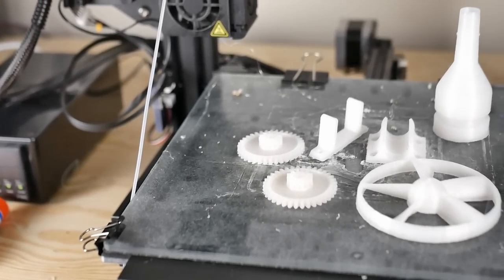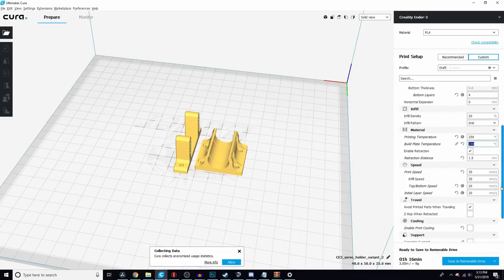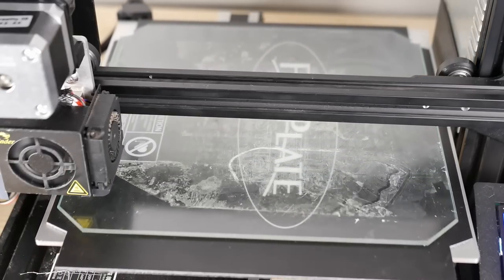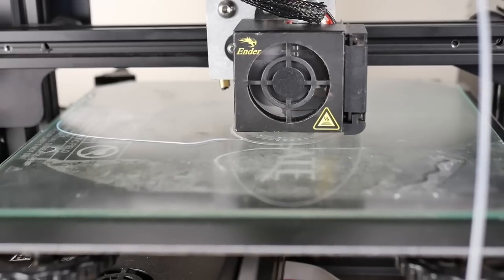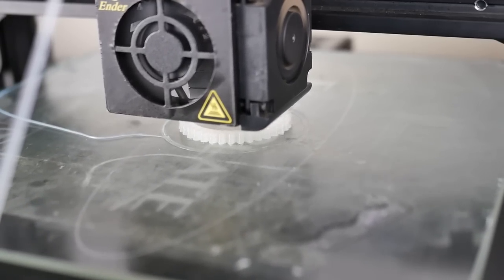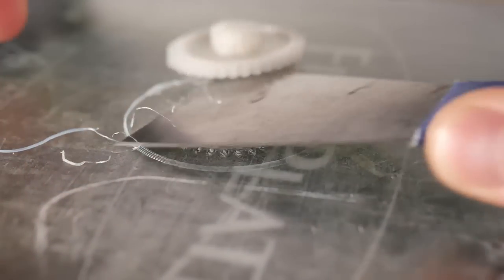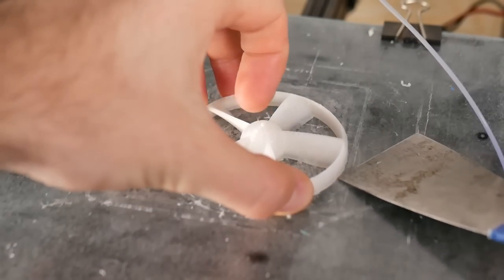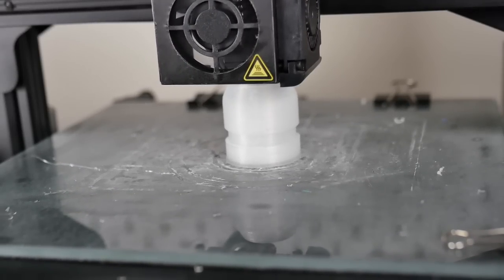How To Print With Nylon On The Creality Ender 3 3D Printer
All Metal Micro Swiss Hotend